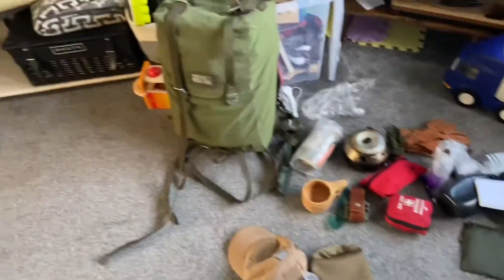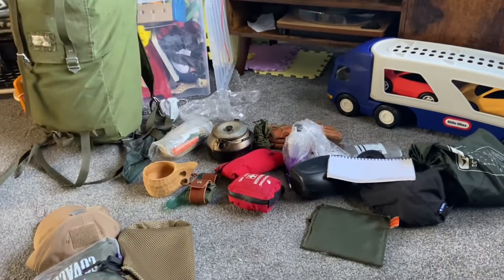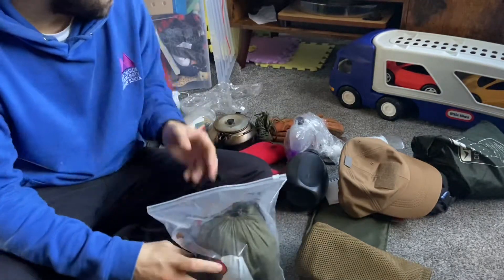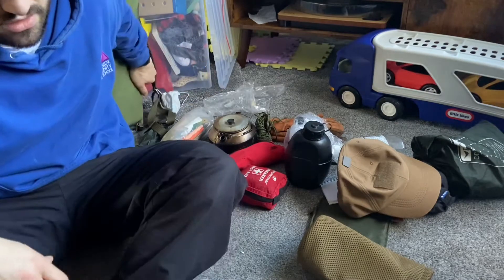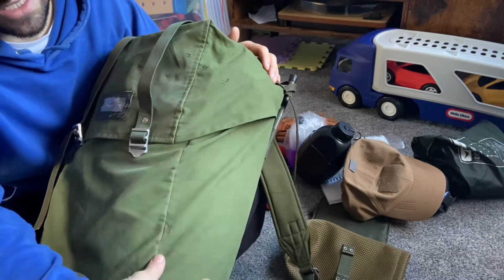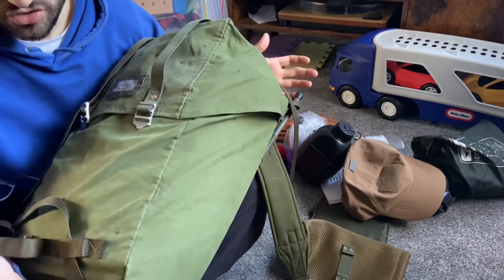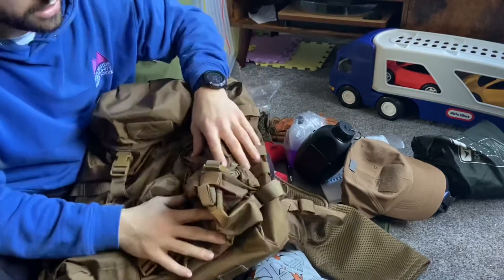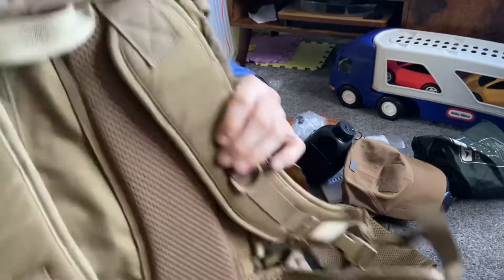Bushcraft 6: *NEW* New Kit | Helikon Tex Matilda | Load Out | Quick Chat | Not So Woodsy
As you can tell I’m not quite in the woods or on a walkabout for this one! Covid booster floored me so decided against trying to raise myself to get to the woods and rest up!
Just a changing of the guard, LK35 is being tested and will be trying out my new kit next chance with the Helikon Tex Matilda!